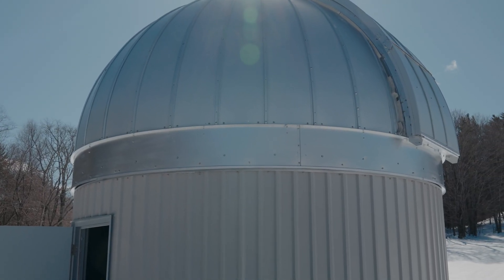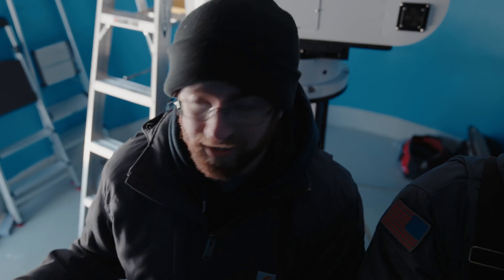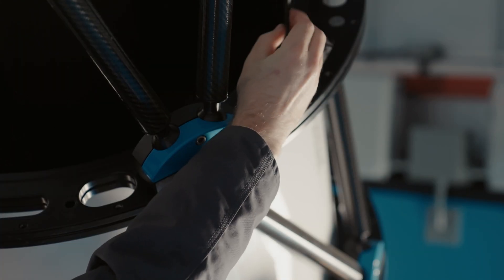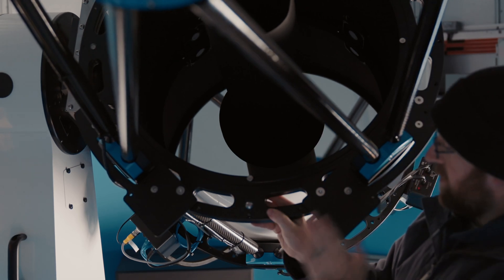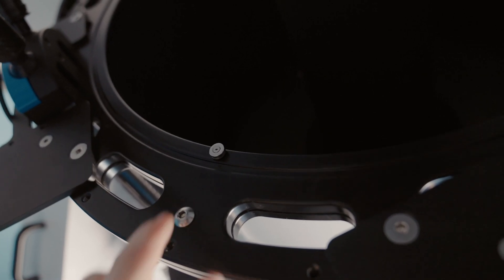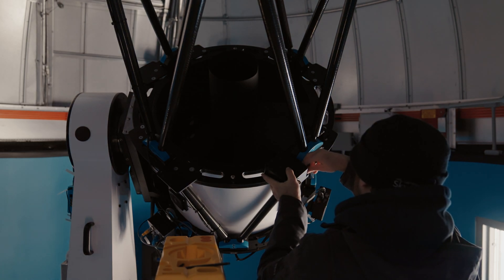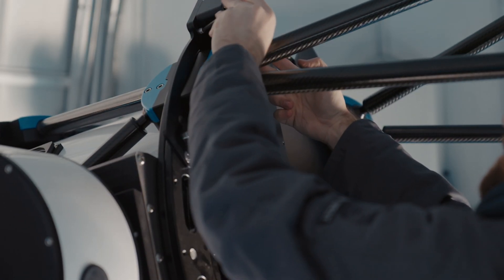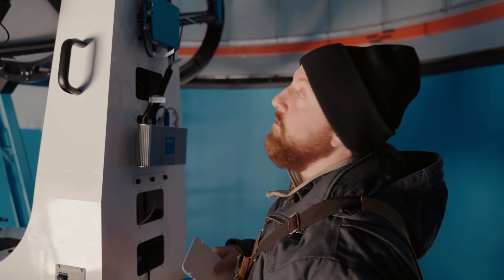Installing mirror covers on PlaneWave CDK 24